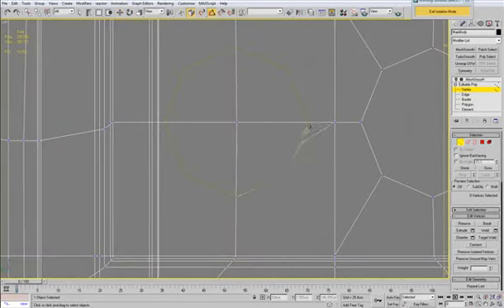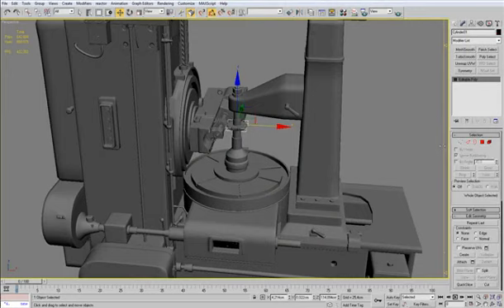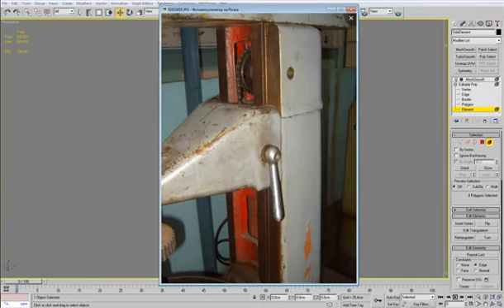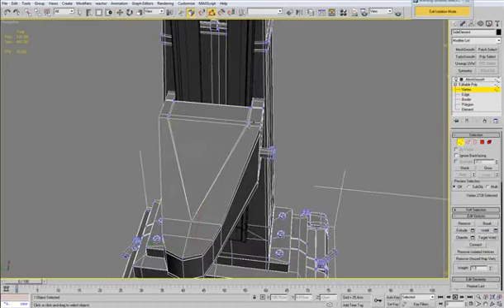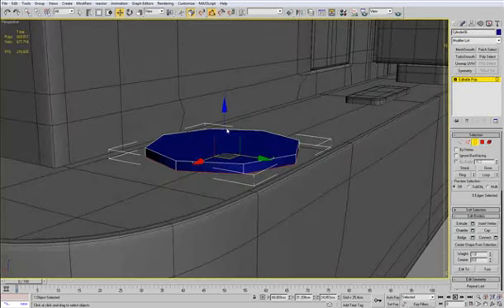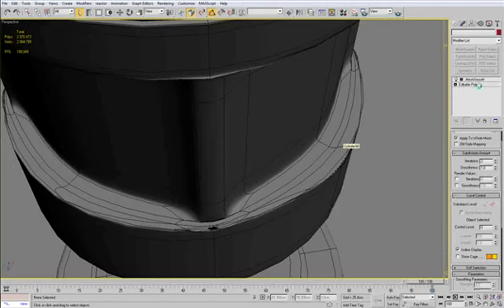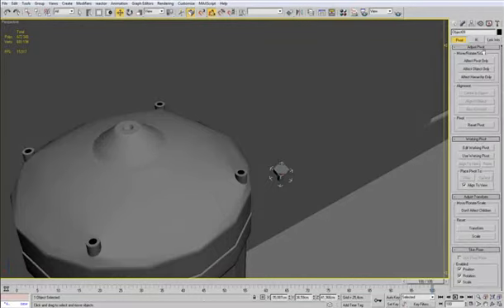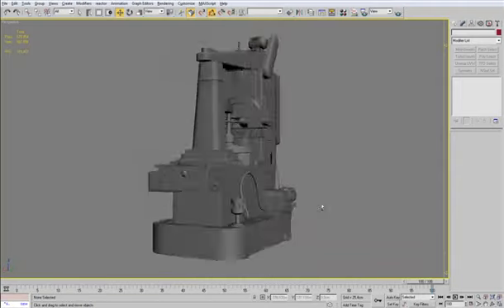The Soviet Machine Day 7 - Part 2